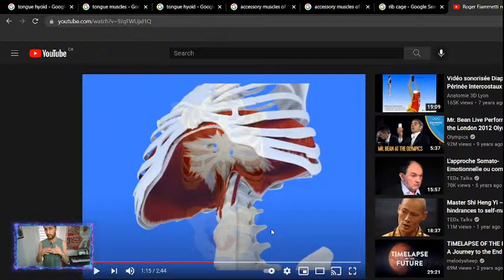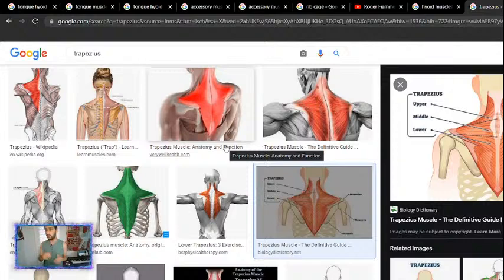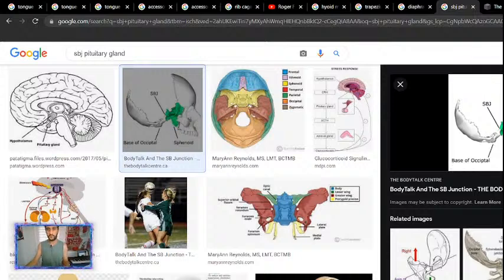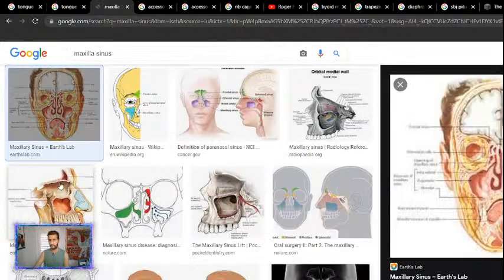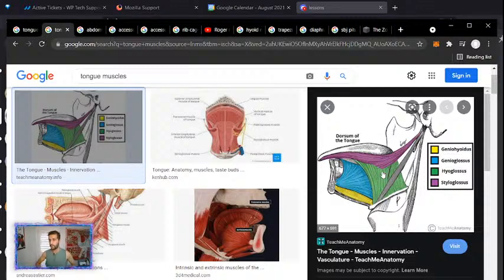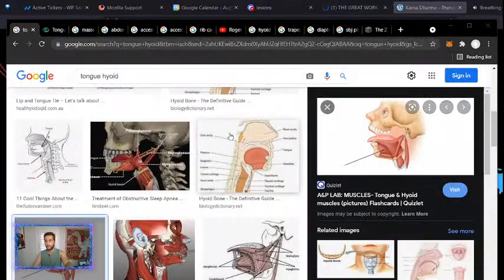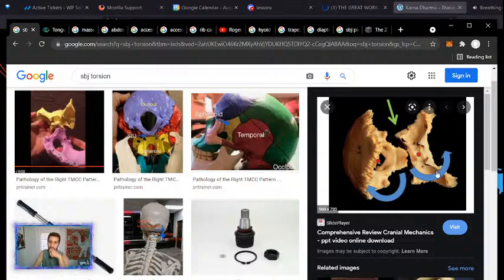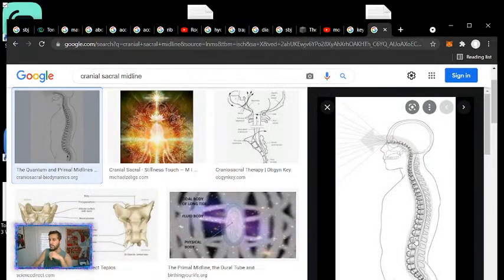Breathing to expand the Skull